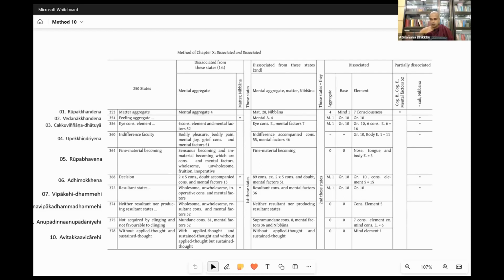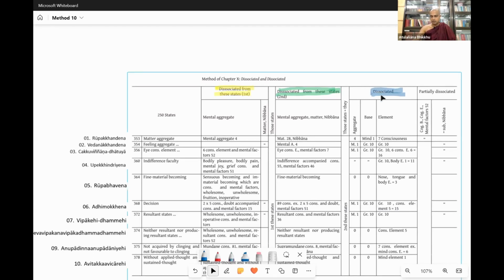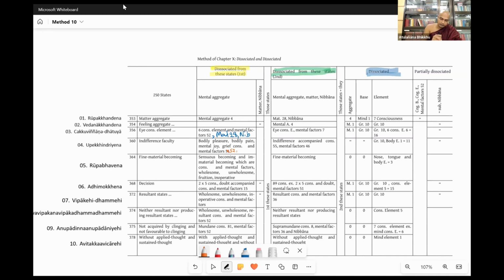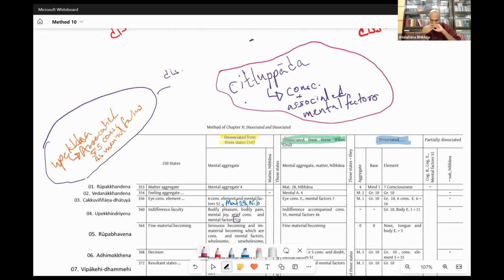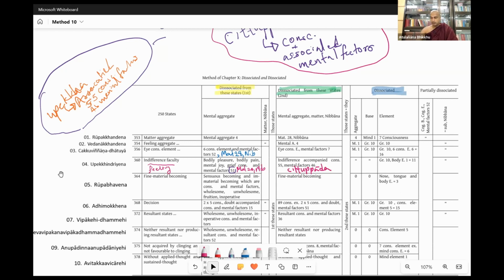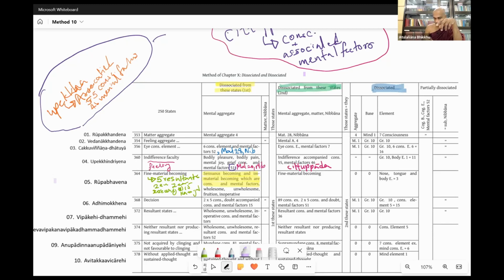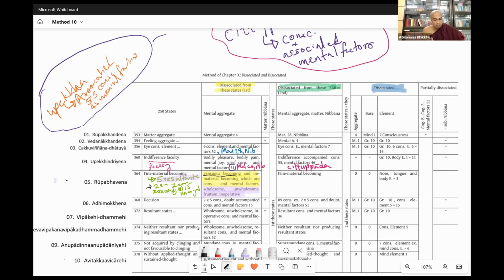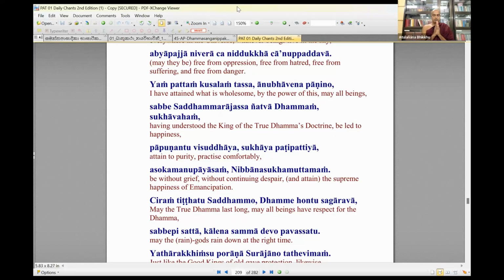28. Dhatukatha Lectures - Lesson 28 - Niddesa -10th method - Part 01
Dhātukathā is the third book in Abhidhamma Canon. In this Lecture series the Dhātukathā is explained with the methods explained in the commentaries. This lecture series is conducted by Bhikkhu Atulañāṇa.

To download the study materials of this lecture series.